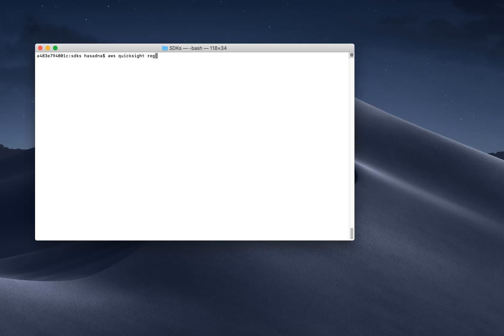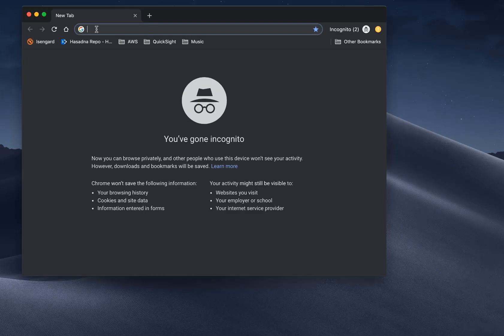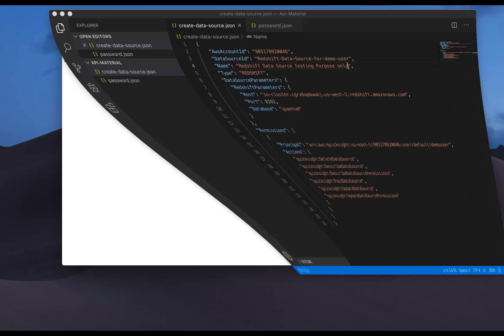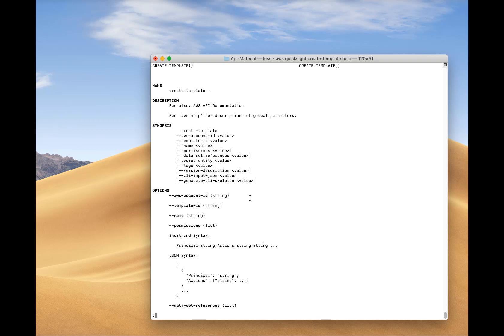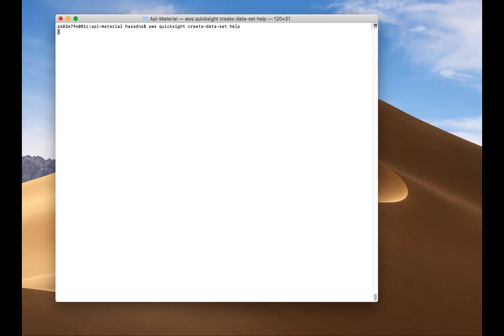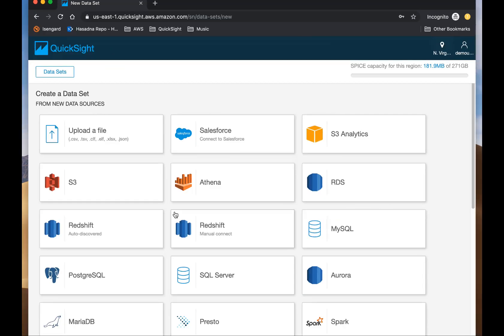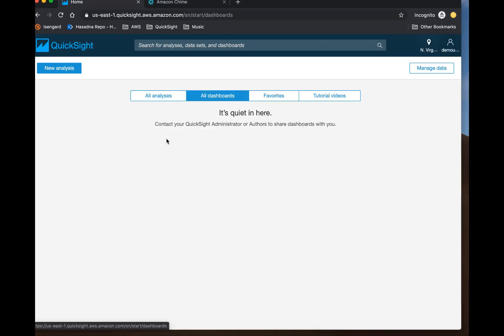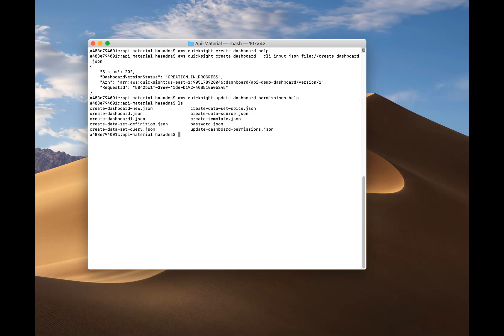Amazon QuickSight APIs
Short video highlighting API capabilities available in Amazon QuickSight.